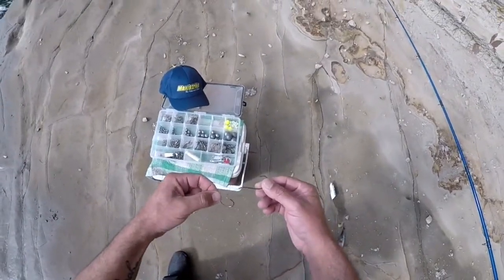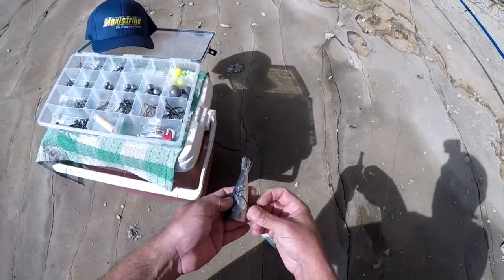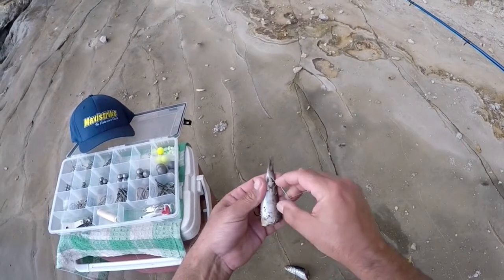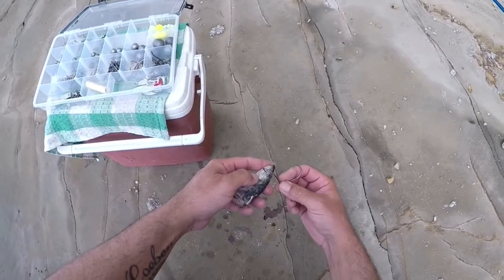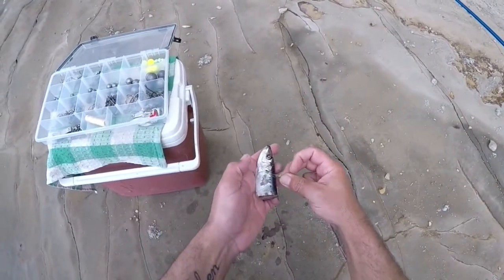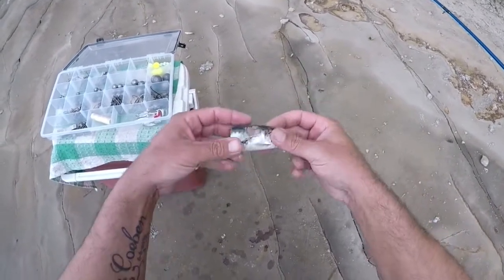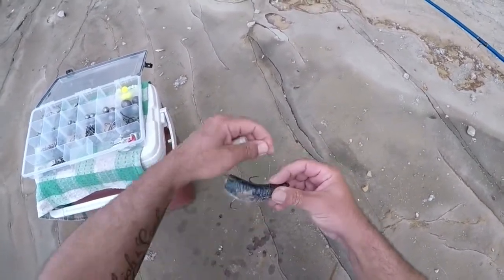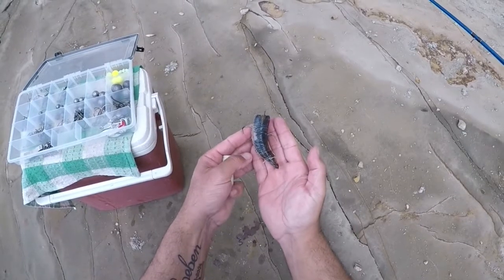How to Bait Up Using a Keeper Hook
In this video Jason demonstrates how to bait up using a keeper hook, securing your bait for maximum results when fishing.